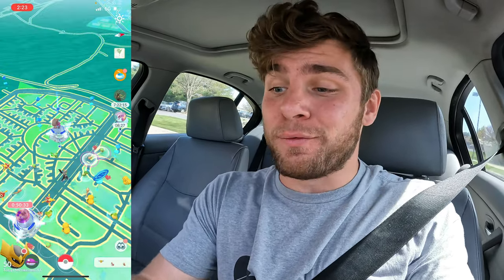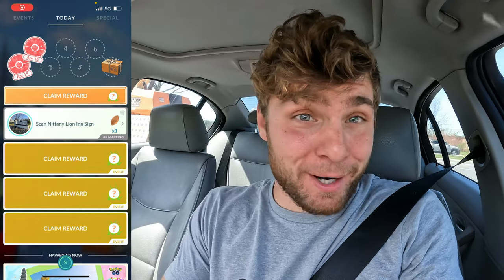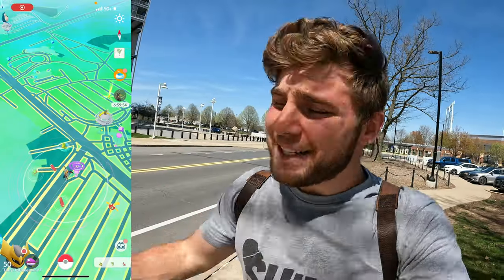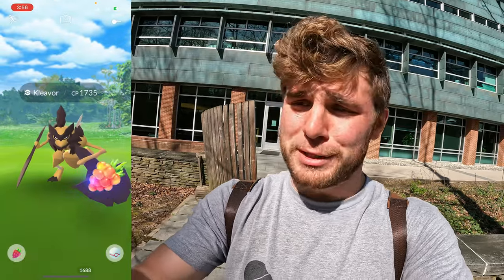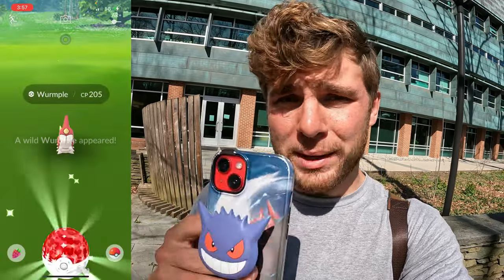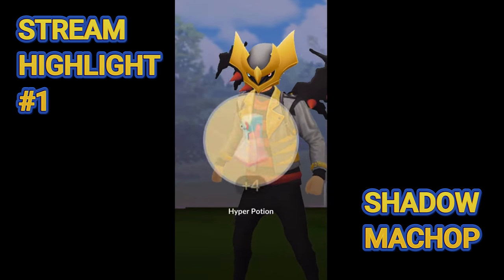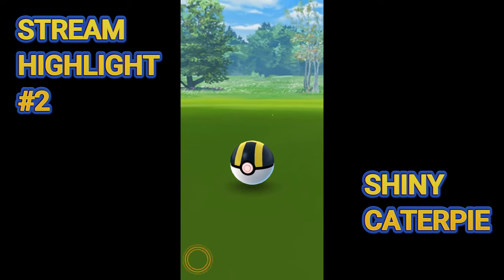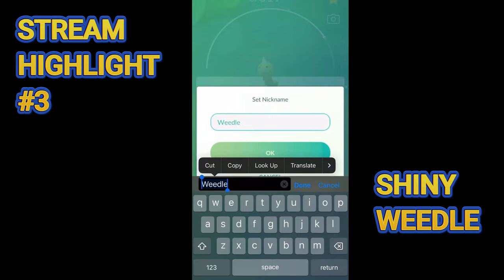✨I Had 24 Hours To Find THESE Shiny Bug Type Pokemon in Pokemon Go!✨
Hey everyone,
In todays video, I went out to shiny hunt bug type Pokemon In Pokemon Go! Had a fun time doing tasks and more!